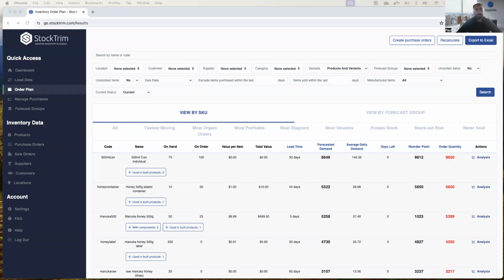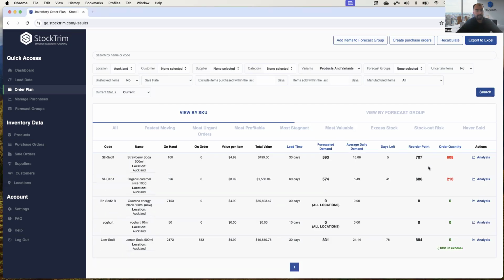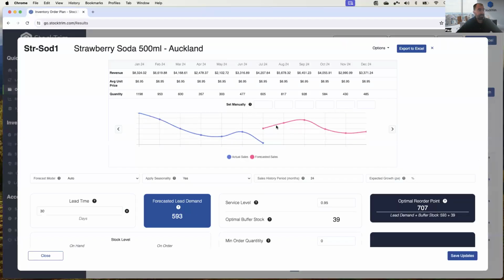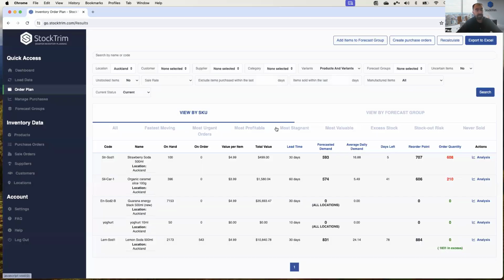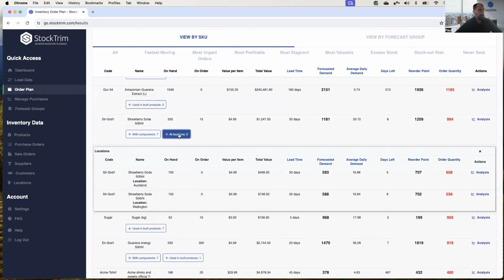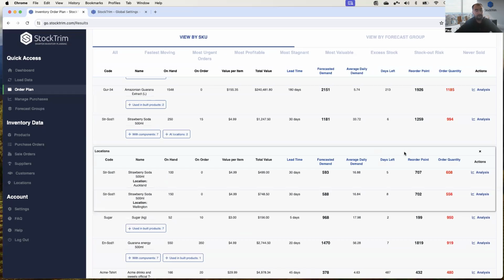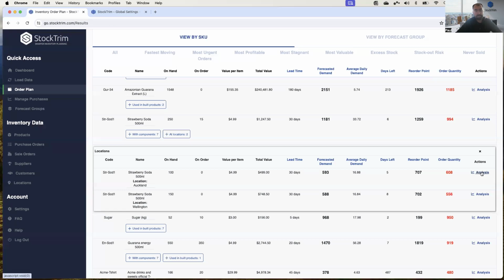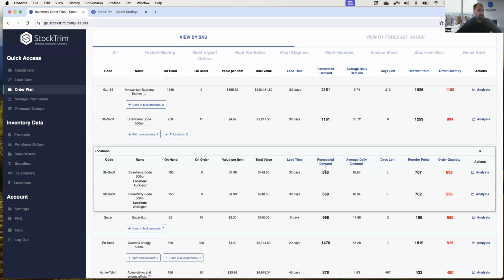Location Based Forecasting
Discover how to optimize your inventory with location-based forecasting in StockTrim! In this video, we'll walk you through how to view and manage forecasts and order plans for specific locations, ensuring your stock levels are perfectly aligned with local demand.

Key Features:
Location Filter: Learn how to filter the order plan and forecasts based on specific locations.

Location-Based Order Quantities: Understand how to use location-specific order quantities for direct supplier orders or branch transfers.

Product-Level View: Explore the overall order plan and expand to see forecasts per location per product.

Detailed Insights:
Demand Analysis: See how sales history and forecasts are managed for each location.

Sales History Table: View the location of each sale to better understand local demand.

Customizations:
Independent Settings: Configure settings independently for each location, allowing flexible management.

Feature Enabling: Learn how to enable location expanders in the settings for detailed product-level forecasting.

Overall Figures: Understand why overall figures might not sum up to the total of individual locations and how to manage this.

Practical Examples:
Direct Supplier Orders: Use location-specific order quantities directly on your purchase orders.

Branch Transfers: Manage branch transfer amounts efficiently by centralizing stock before distributing to locations.

Join us as we delve into the location-based forecasting features of StockTrim, providing you with the tools to enhance your inventory management and meet local demand effectively.